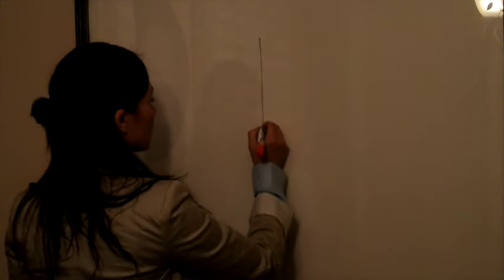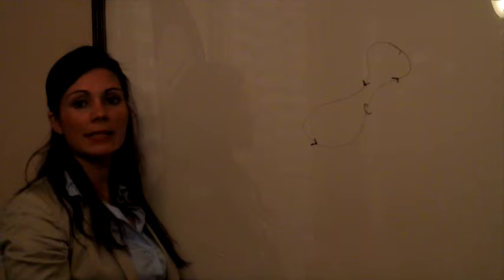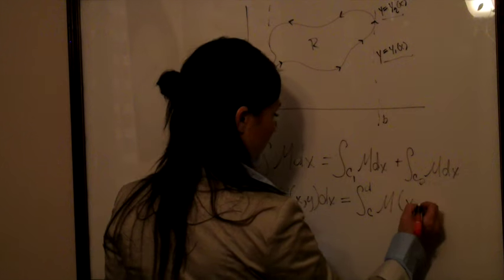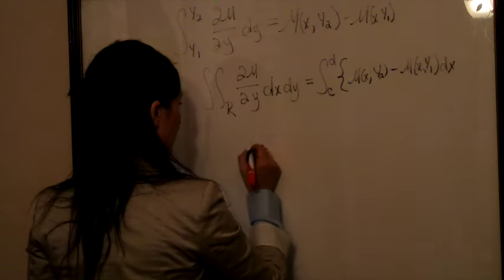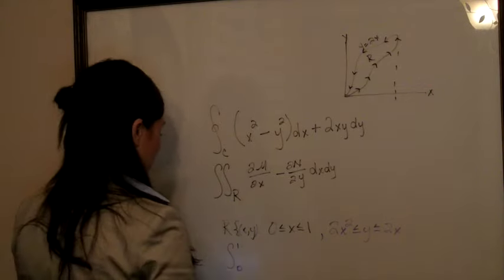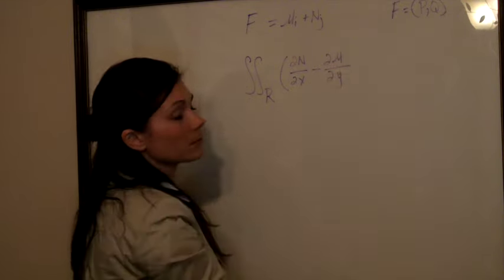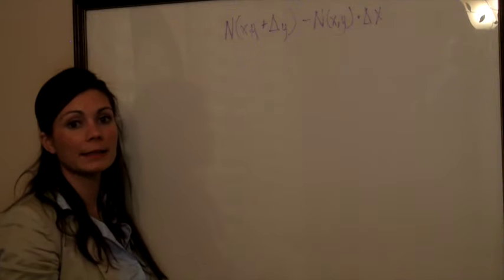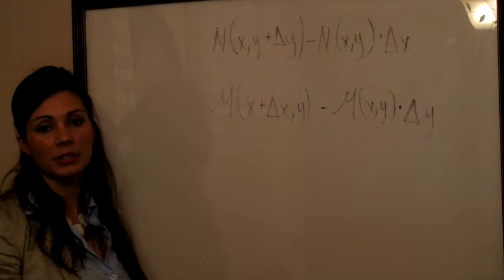Green's Theorem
Educational video presentation on Green's Theorem. Green's Theorem is another higher dimensional analogue of the fundamental theorem of calculus.